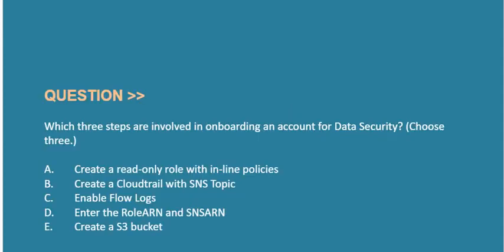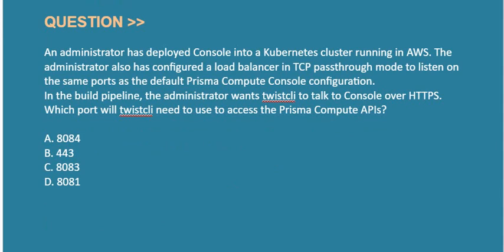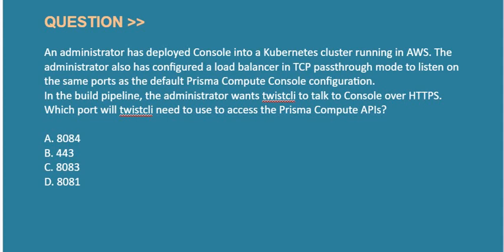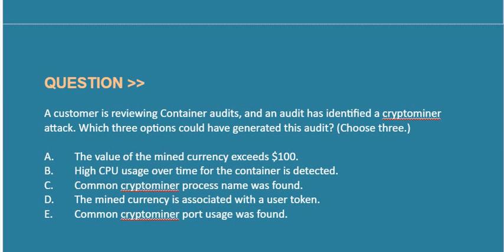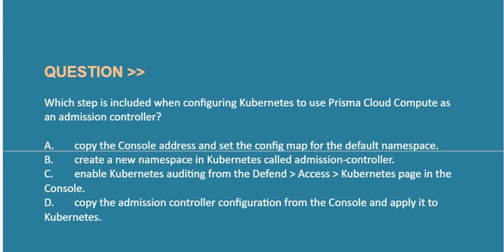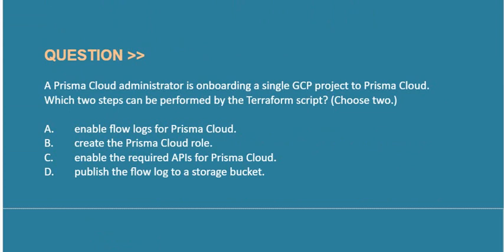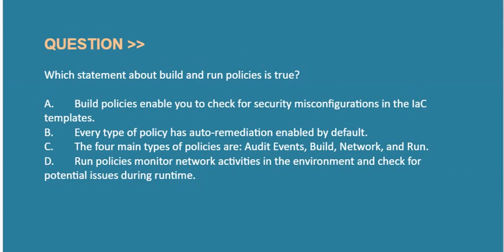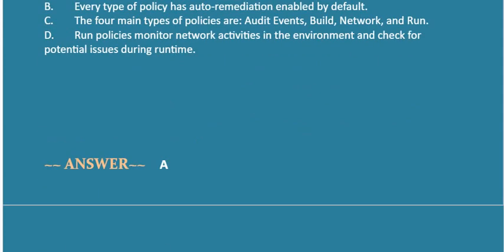Part#3: Palo Alto PCCSE : Prisma Certified Cloud Security Engineer - Real Questions and Answers